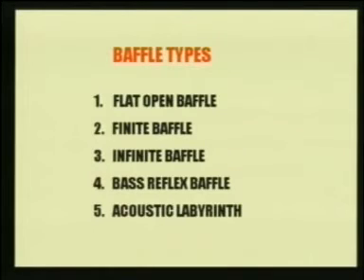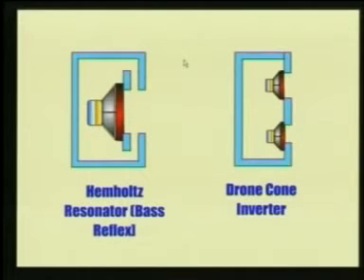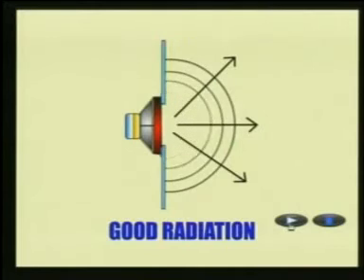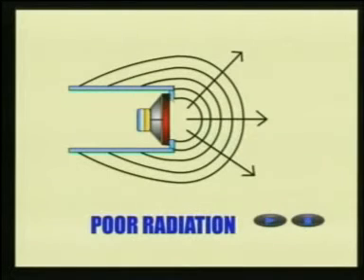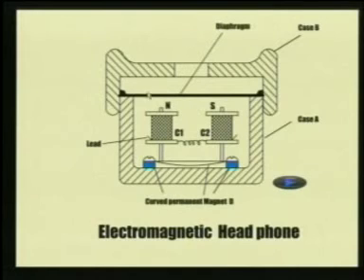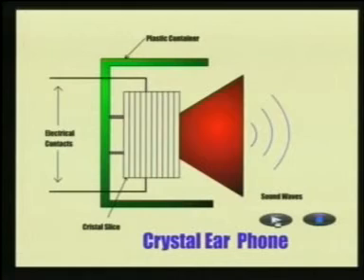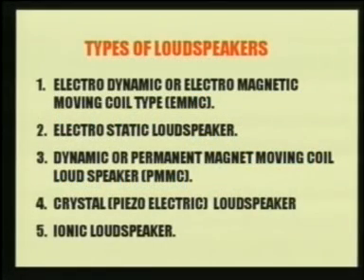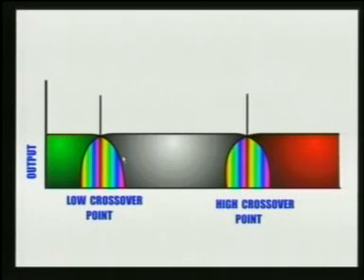Loud Speaker Part 2